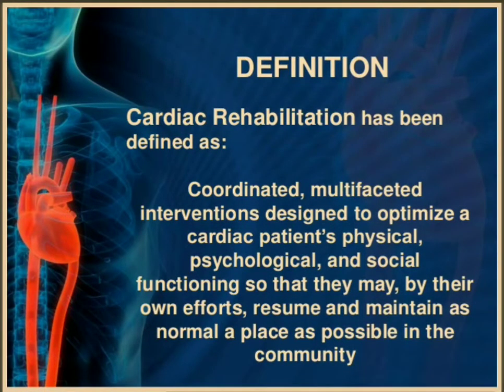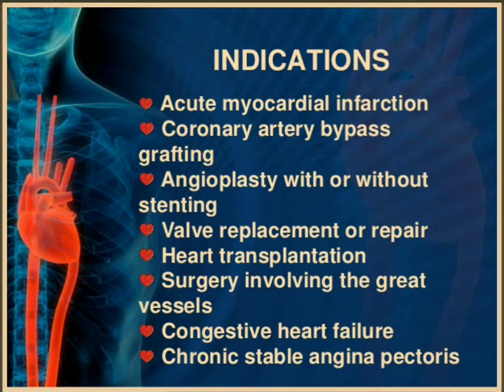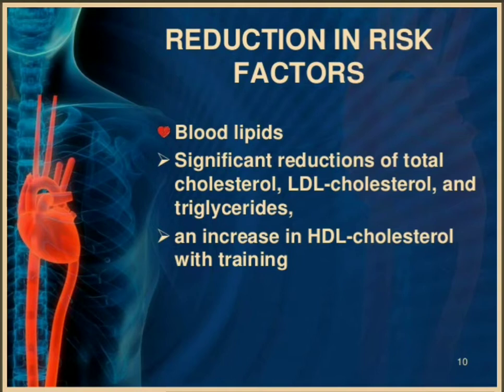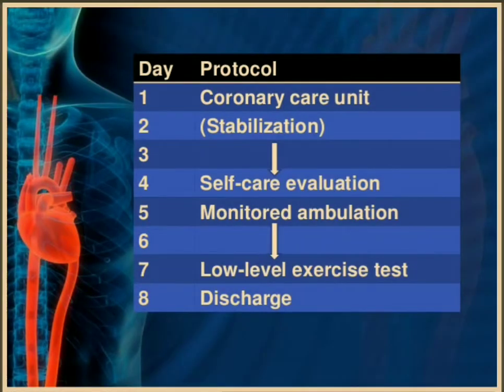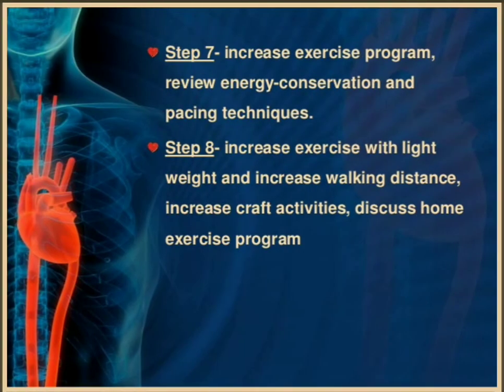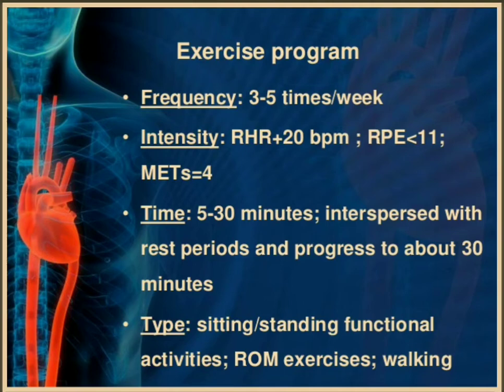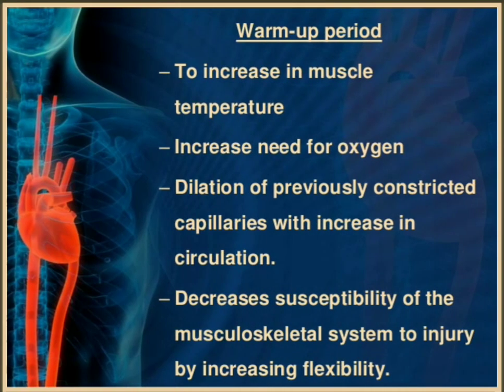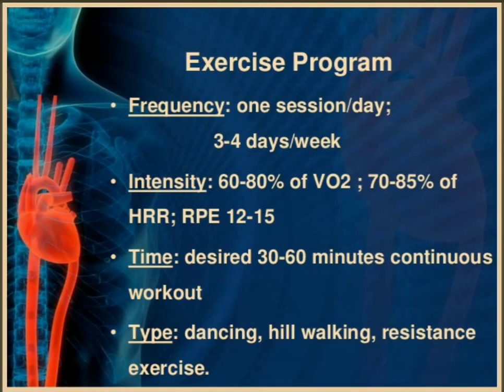Cardiac Rehabilitation ppt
Cardiac rehabilitation protocol overview. Power point presentation.
What is cardiac rehab
Importance
Goals
Protocols